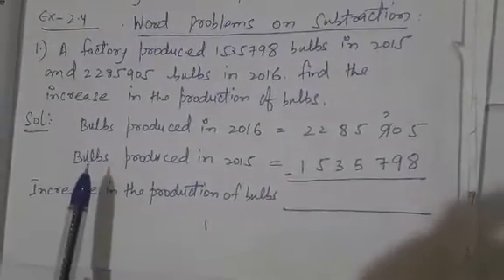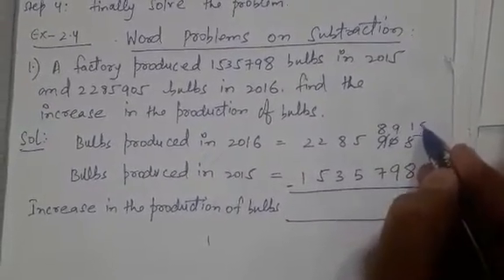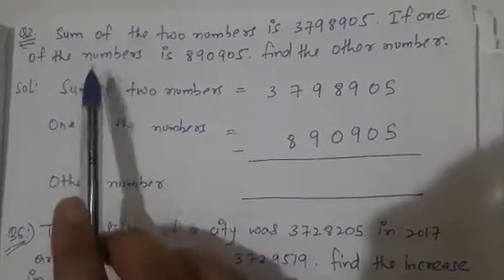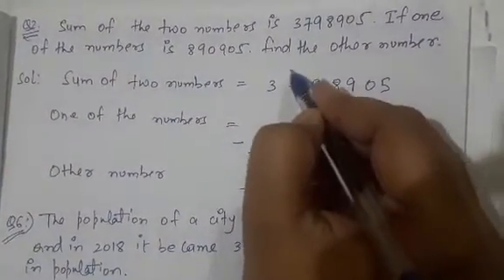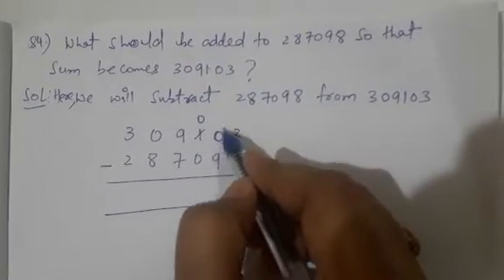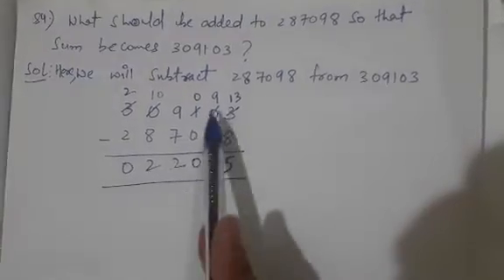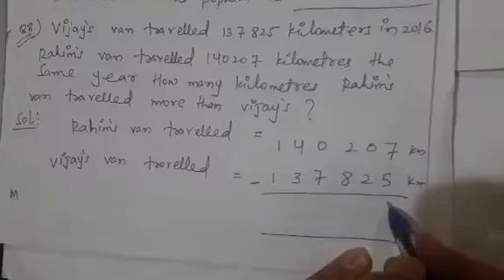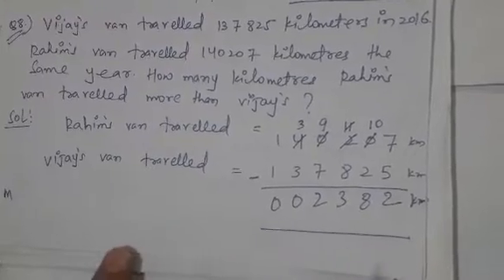Ex: 2.4 ( word problems on subtraction)